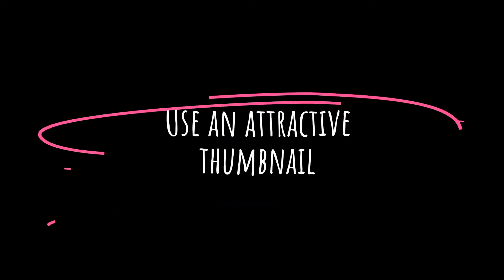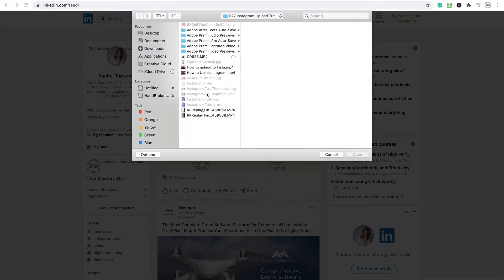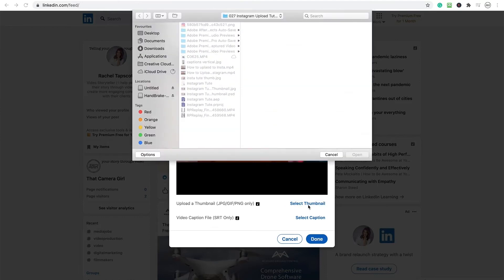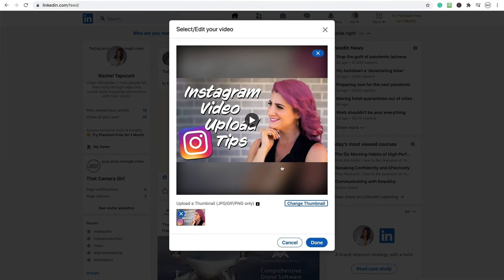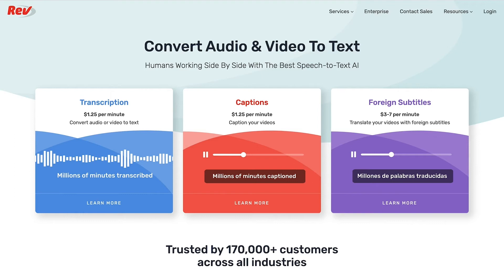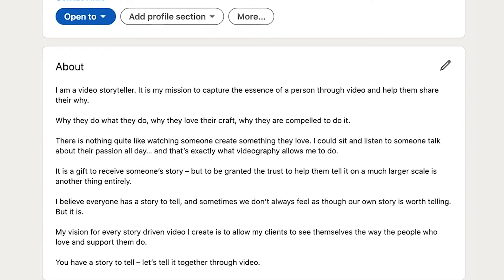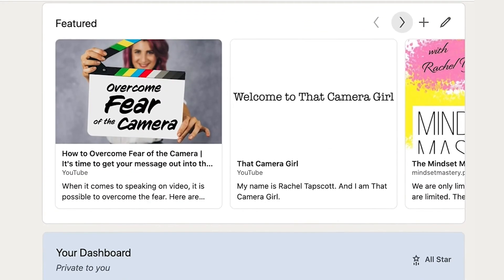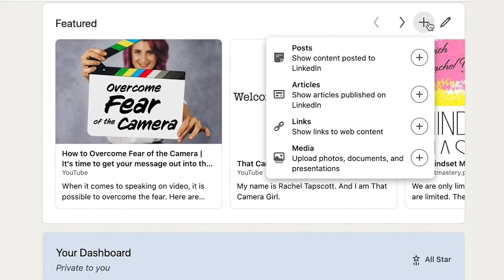How to Use Video on LinkedIn to Position Yourself as an Authority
Are you taking advantage of using video on LinkedIn?

You don’t have to be posting video all the time to benefit from using them on this platform either.

Today we’re going to talk about how you can position yourself as an authority in your field by using video on LinkedIn, and also how you can attract more of the right connections to you with a little edit to your profile.

My favourite tools to create more professional videos...
Rode Wireless Go Microphone (Amazon)